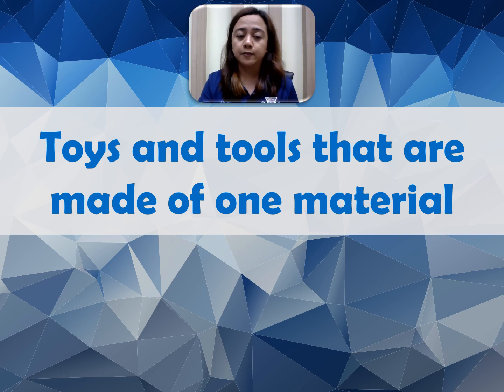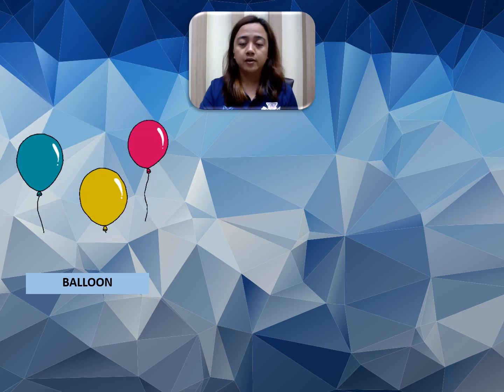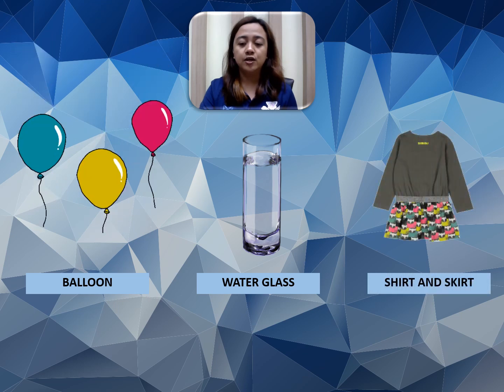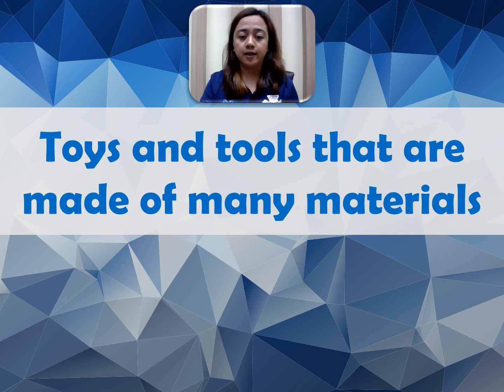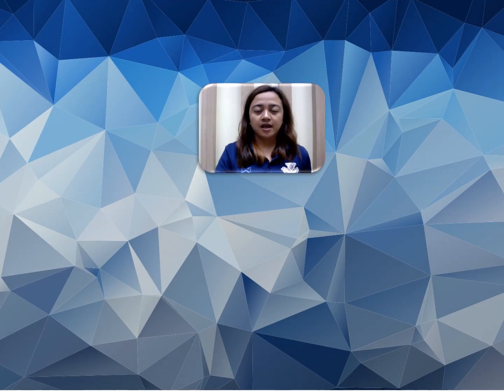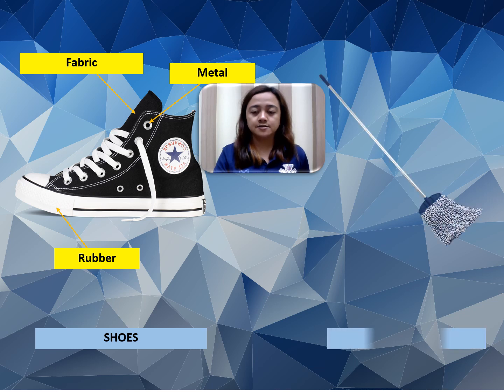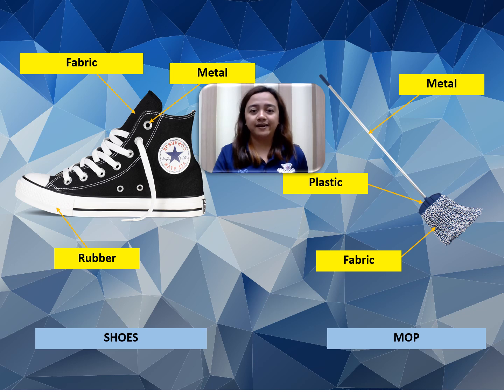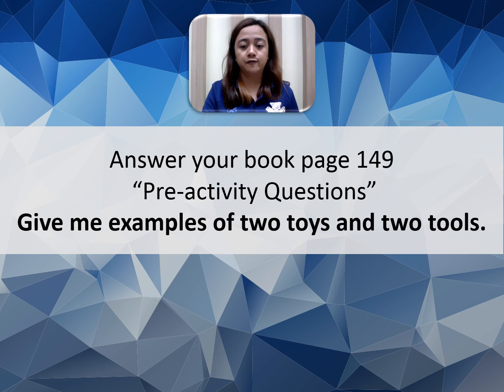TOYS AND TOOLS THAT ARE MADE OF ONE MATERIAL|| SCIENCE1 19JAN2021